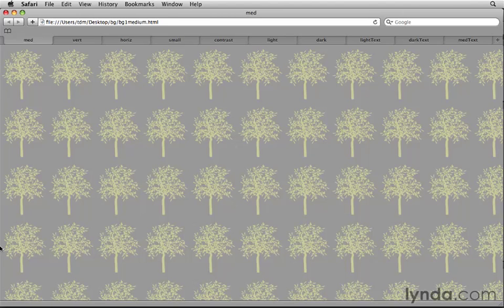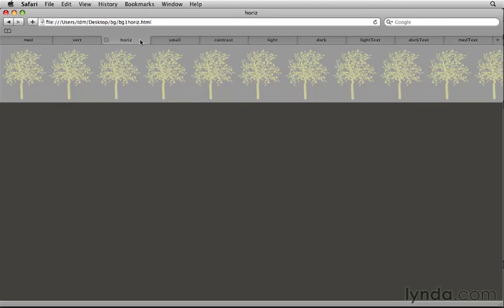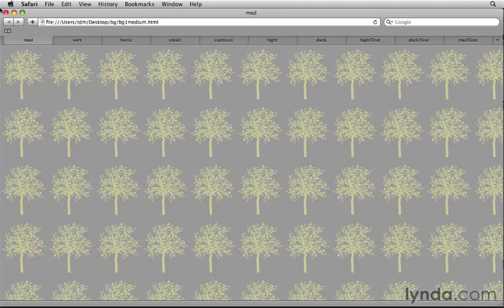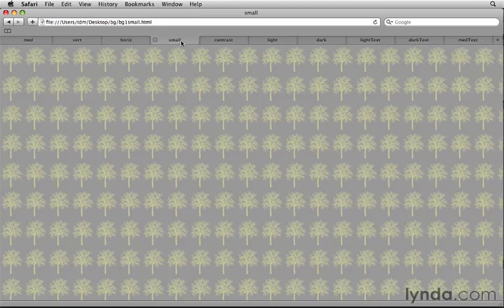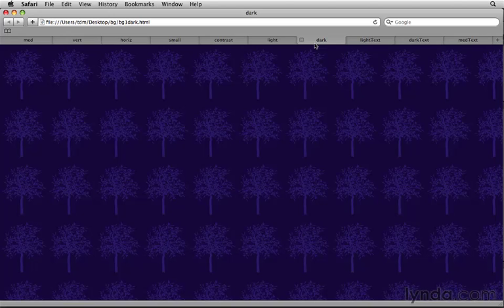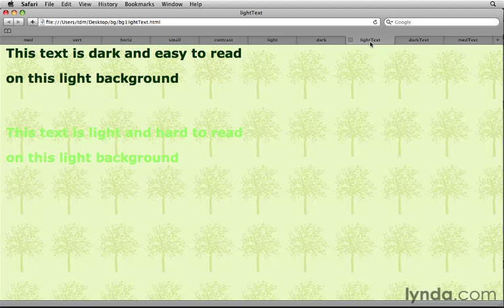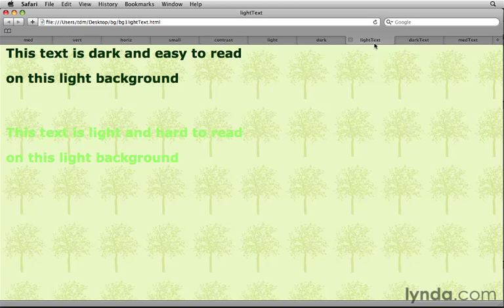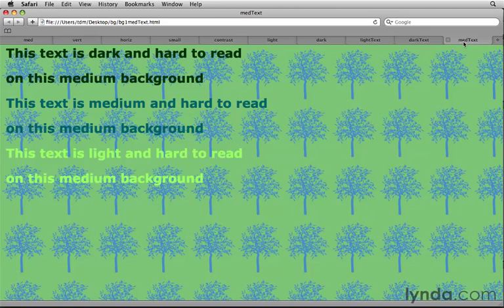Bai4A - Lựa chọn background cho web.mov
Hướng dẫn